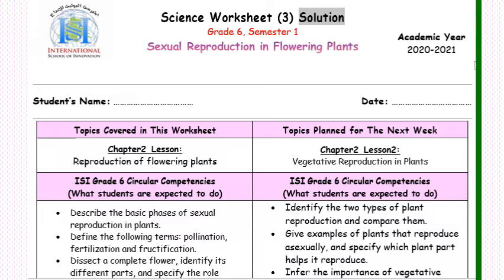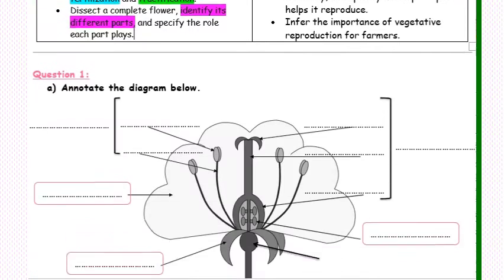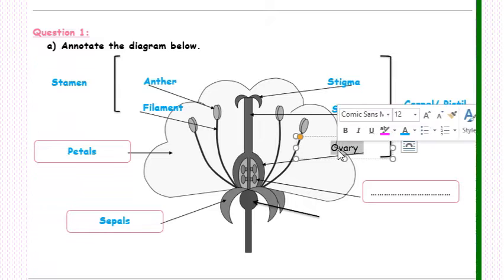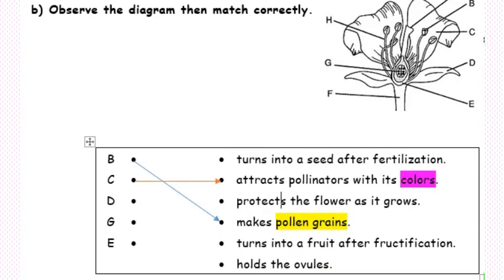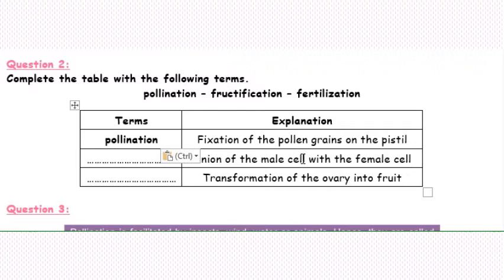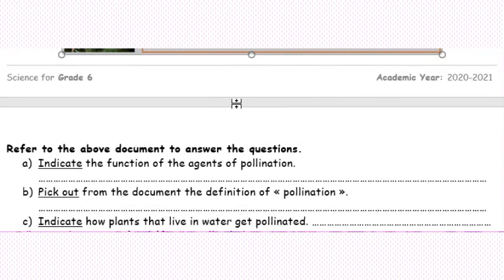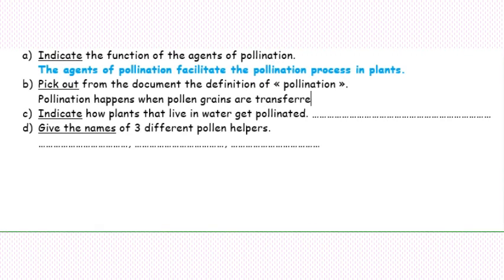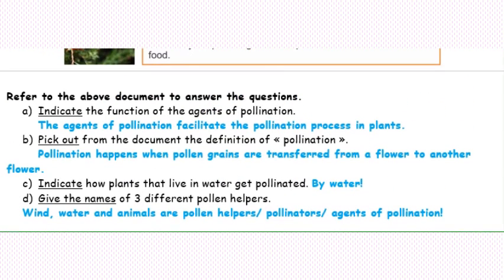ScienceWorksheet(3)Solution_G6_Sem1_2021